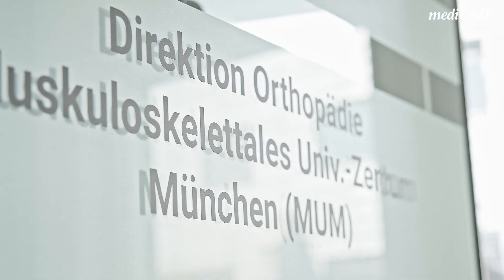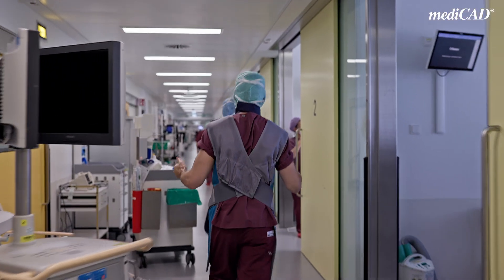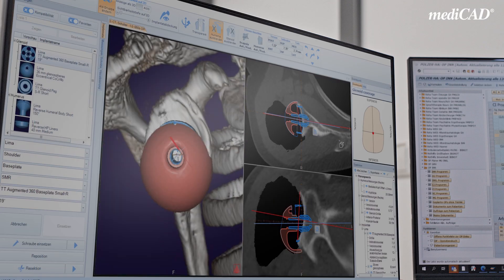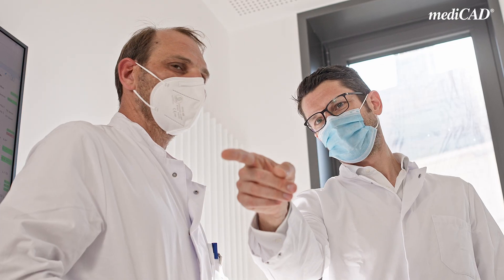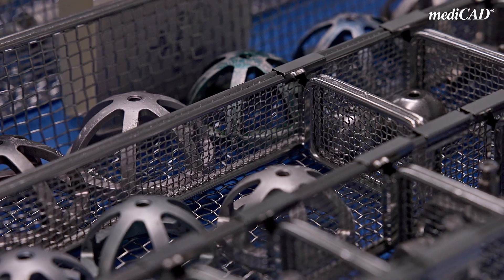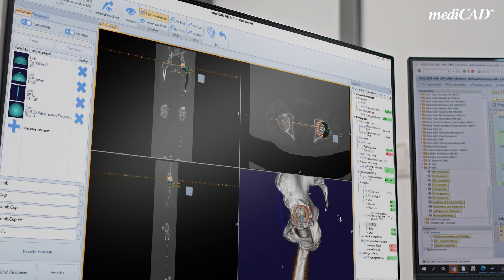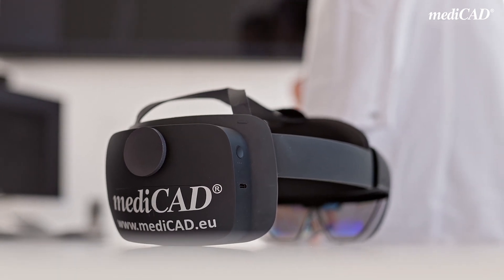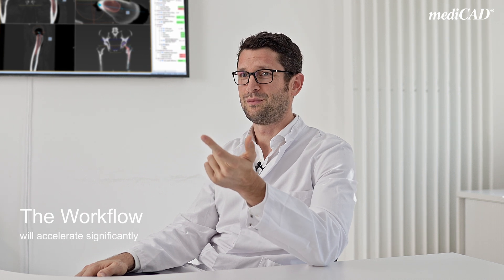Prof. Dr. med. Boris Holzapfel with mediCAD (ENG)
mediCAD The Premium Solution

What defines us as orthopedic planning software ?

- Constant innovation and new technologies

- Close cooperation with physicians

- 24h support all over the world (DE, ENG, ESP, FR, CN)